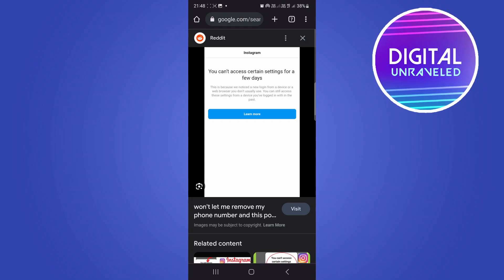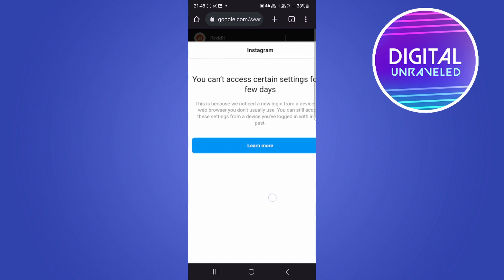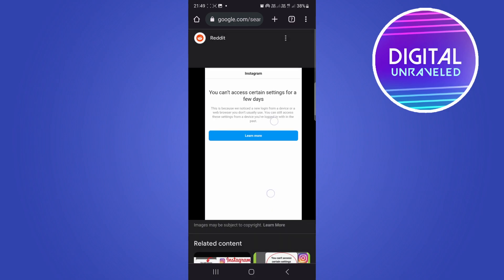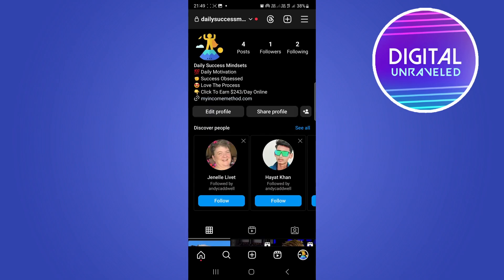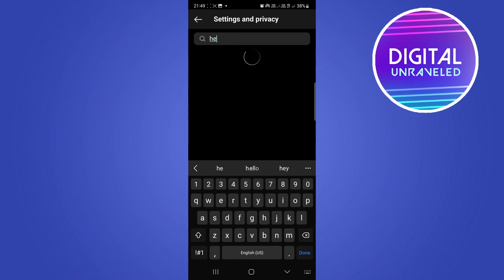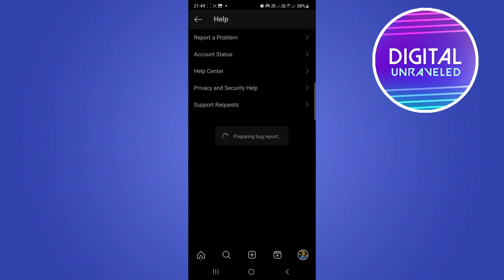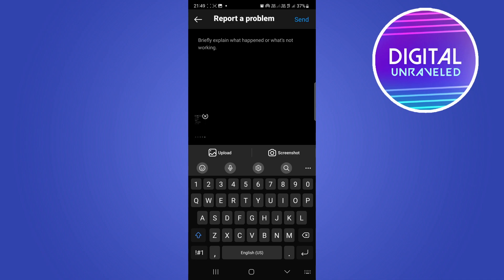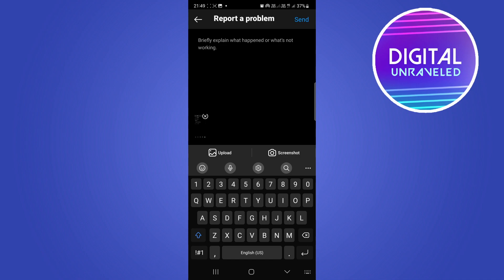You Can't Access Certain Settings For A Few Days (Solved)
You Can't Access Certain Settings For A Few Days